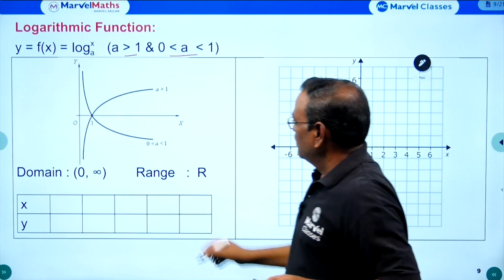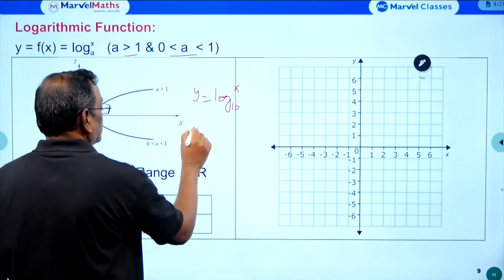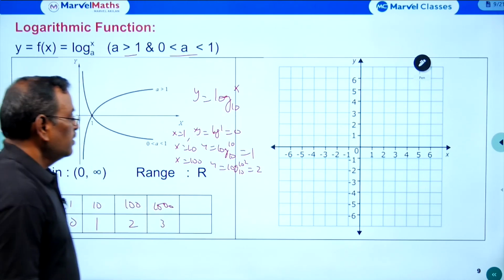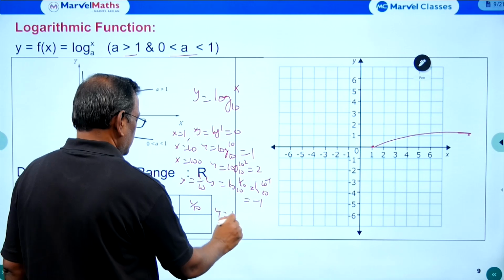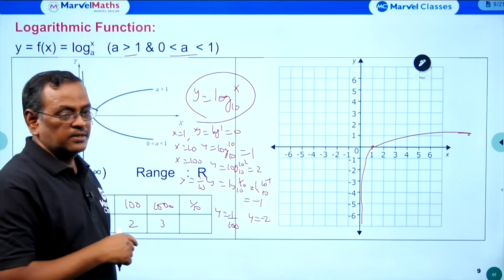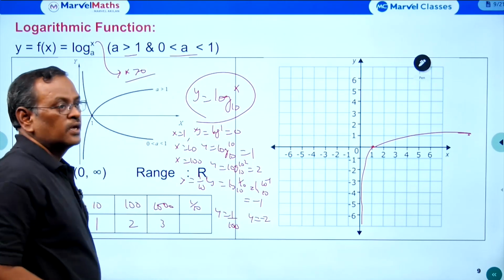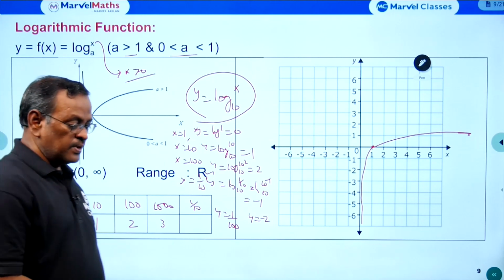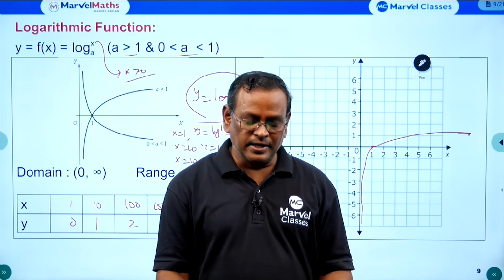Graphing the Logarithmic Function | Class 11 Maths | CBSE | CP Akilan Sir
Master graphing logarithmic functions with CP Akilan Sir! This video dives deep into understanding and visualizing the behavior of logarithms in Class 11 Maths (Chapter 2) relevant to your CBSE exams. Practice problems and examples will solidify your learning.